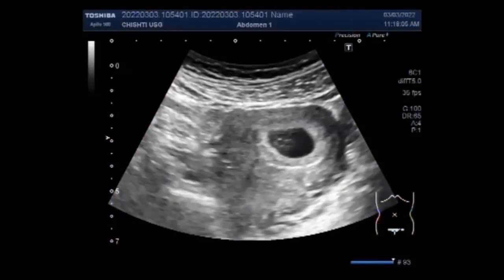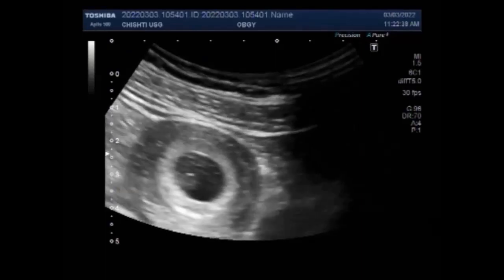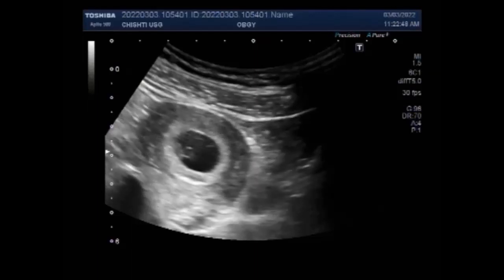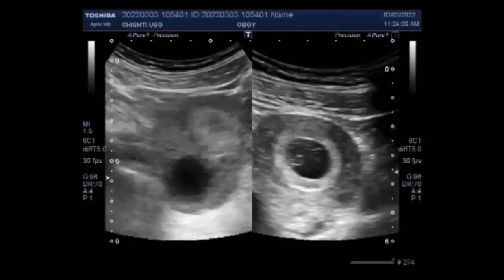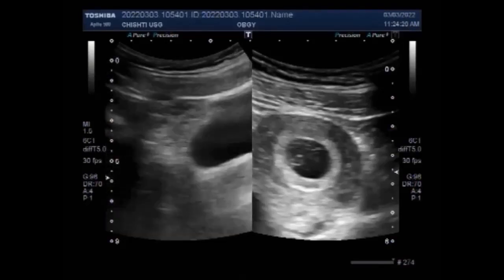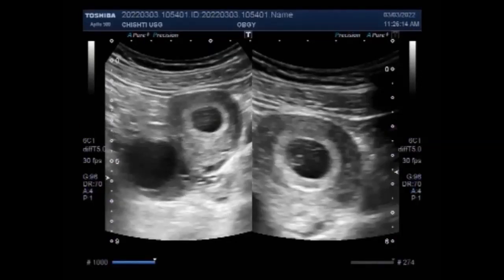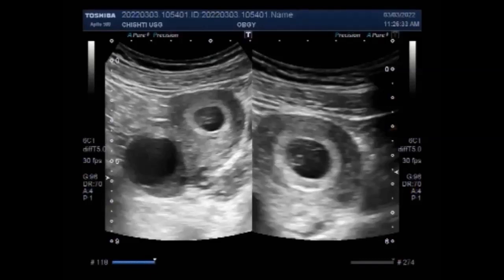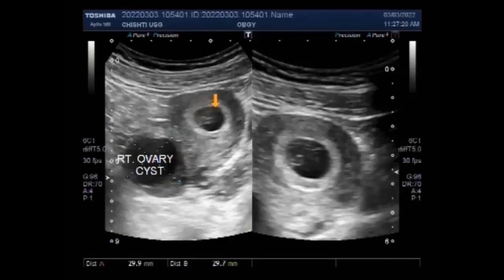Early Pregnancy of about six weeks with an ovarian cyst.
This video shows Early Pregnancy of about six weeks with an ovarian cyst.
Ovarian cysts are common during early pregnancy. Usually, these cysts are harmless just like most other ovarian cysts. However, there are a few possible problems if the cysts continue to grow throughout your pregnancy.
Happily, the majority of ovarian cysts won't affect the pregnancy at all. Other types of cysts can continue to grow during pregnancy, and in some cases cause pain, but even in those cases, such cysts usually don't cause problems for the pregnancy.
Most ovarian cysts do not cause infertility. Cysts that become infected and cause a pelvic infection may cause scarring in the fallopian tubes, which could cause infertility, however, this is rare. Ovarian cysts that contain endometriosis may be associated with infertility.
If the cyst gets so big it prevents the baby's head from engaging in your pelvis, your doctor may insert a needle and drain it when you're close to your due date. If this is successful, you should be able to give birth naturally. Your doctor can remove the cyst via keyhole surgery a few months after your baby's born.
Ovarian cysts are fluid-filled sacs that form on the ovaries. Ovarian cysts usually are not cancerous. If you have been diagnosed with ovarian cysts and are trying to get pregnant, it's important to know that ovarian cysts don't typically cause problems with fertility. However, there are always exceptions to the rule.
Ovarian cysts can lead to several potential problems. In pregnancy, the problems are more acute in the asymptomatic phase because the risk of premature delivery caused by (or associated with) surgical intervention Increases with gestational age after approximately 20 weeks.
Cysts may rupture during pregnancy (if a very early pregnancy, this may cause diagnostic confusion with ectopic pregnancy). Rebound tenderness from the pain is possible and the hemorrhage from a cyst can rarely be severe enough to cause shock.
The incidence of ovarian cysts during pregnancy is less than 5%, and most of them are benign in nature
Laparoscopic cystectomy proves to be a safe operation during the first and second trimesters of pregnancy.
Most ovarian cysts are asymptomatic and harmless. But cysts that continue to grow can rupture or twist, or cause complications during pregnancy and delivery. Symptoms may include pelvic pain, which may be isolated to one side.
Most ovarian cysts are small and harmless. They occur most frequently during the reproductive years, but they can appear at any age. There are often no signs or symptoms, but ovarian cysts can sometimes cause pain and bleeding. If the cyst is over 5 centimeters in diameter, it may need to be surgically removed.